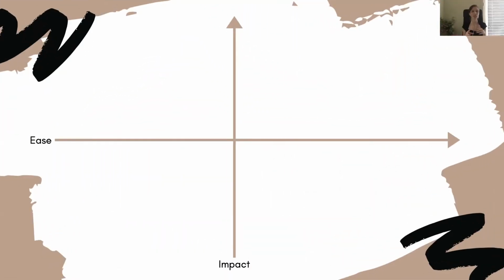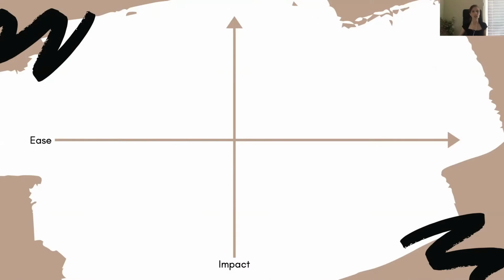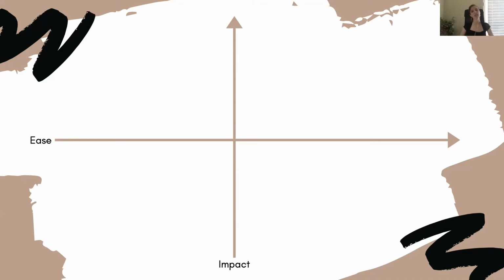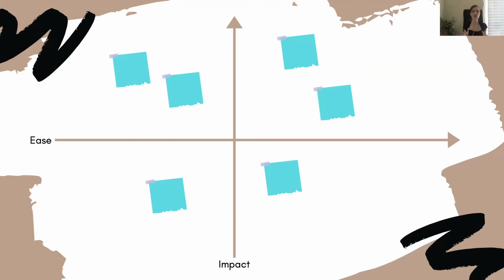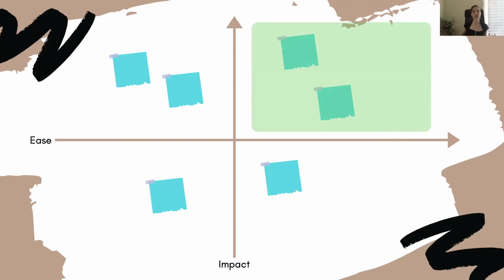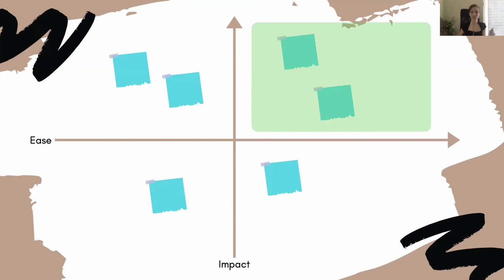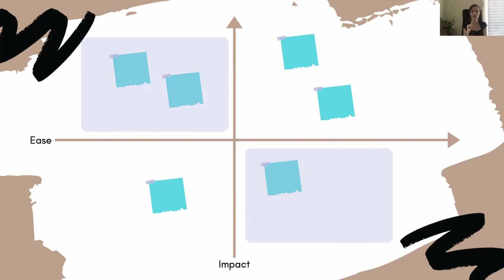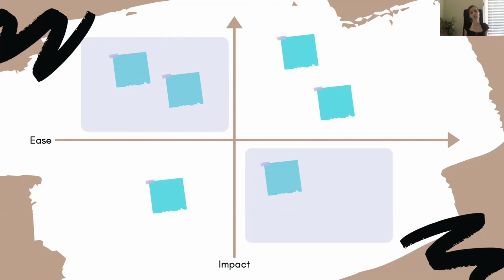Presentation: How to prioritize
Select your country
Select your practice
Search for Rebecca Brizi